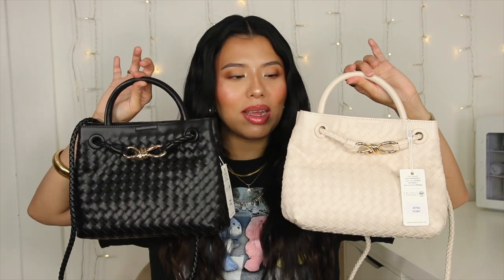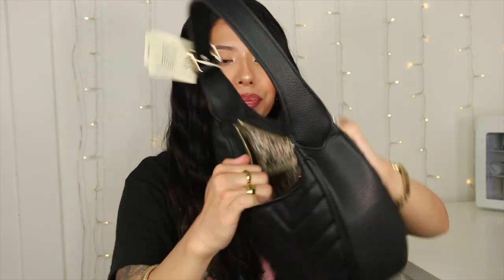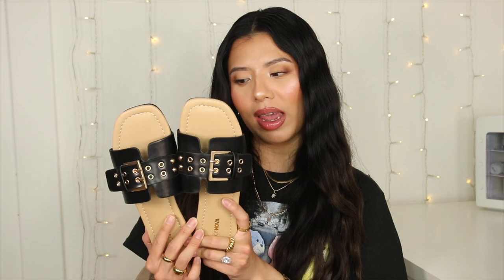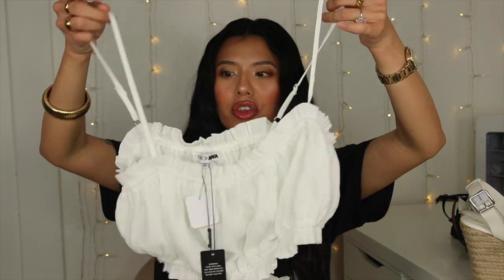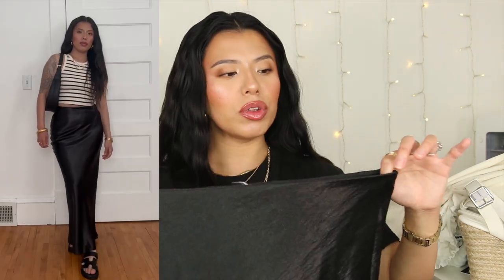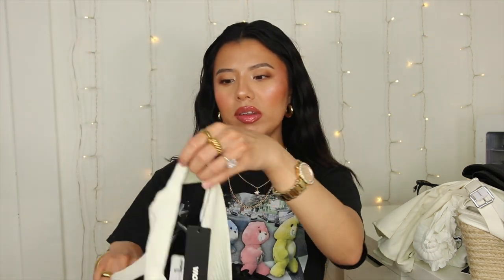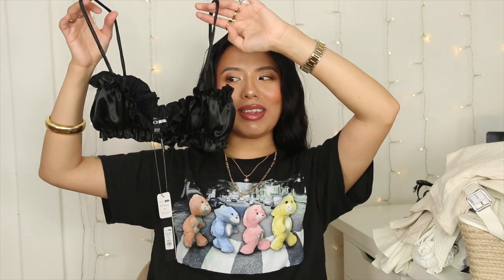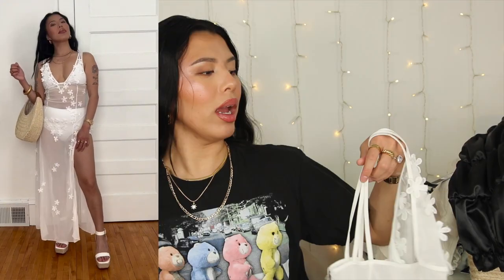SPRING TO SUMMER CLOTHING HAUL FT FASHION NOVA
SHOP FASHION NOVA
fashionnovapartner
@Fashion Nova

MY HEIGHT:
- "5,3"

MY MEASUREMENTS:
- bust: 34 in
- waist: 26 in
- hips: 36 in

SHOE SIZE:
- US size 7.5